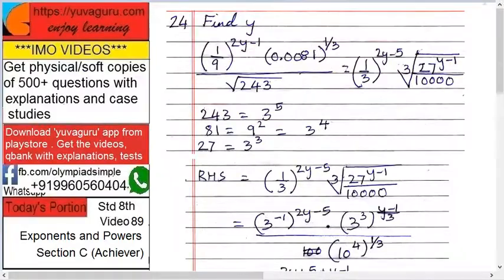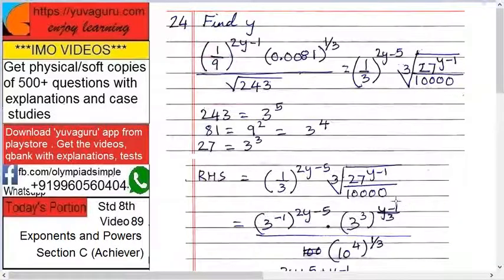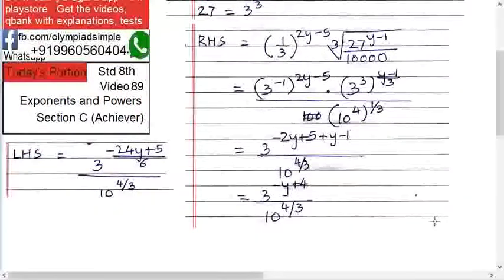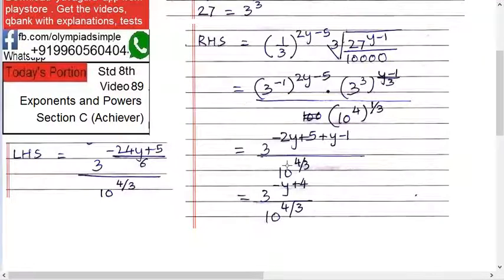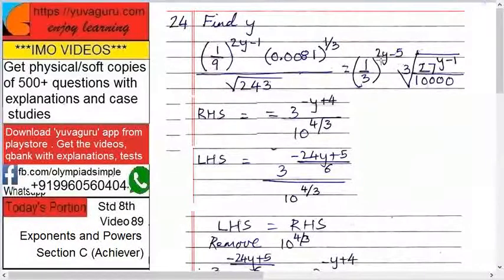89 IMO Int Maths OlympiadVideo Std 8 Exponents and Powers free Video5 by Vishal Mantri